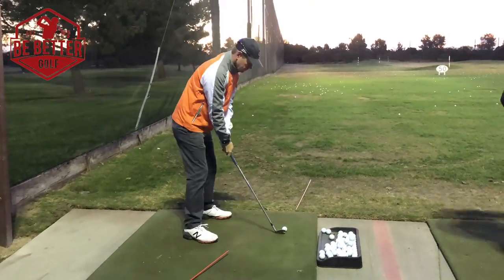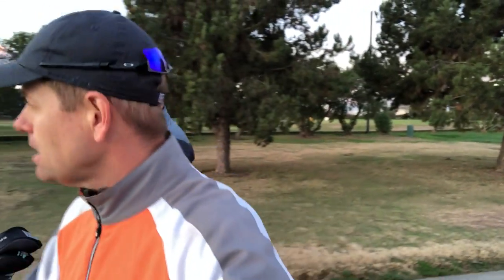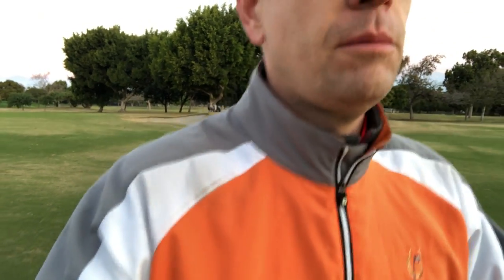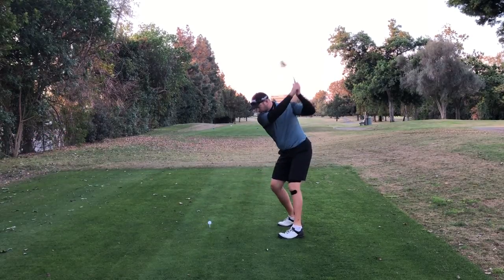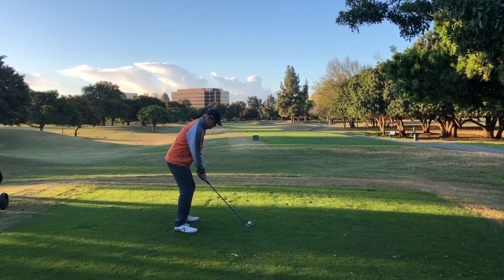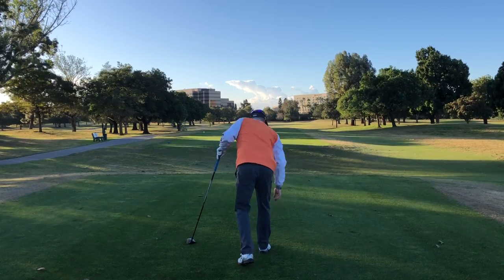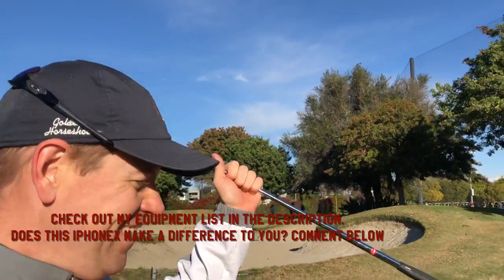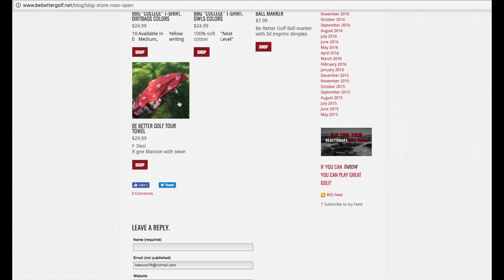iPhone X Golf Vlog and Review with DJI Osmo Mobile 1 Be Better Golf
Orlando and Palmetto BBG schools

in this vlog I used
DJI Osmo mobile

Awesome BBG Headcovers at

13ioUQbFAPeFg48Cua2CvyJ8wkJPE1eeiZ